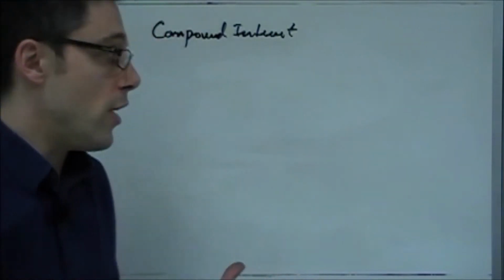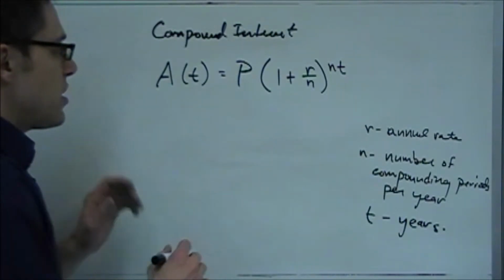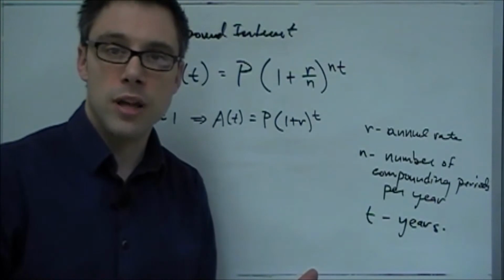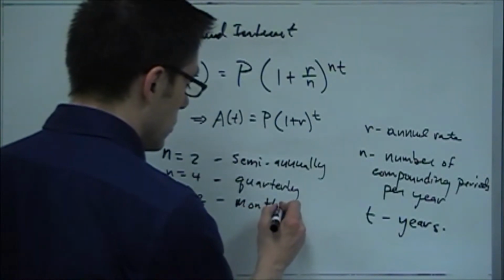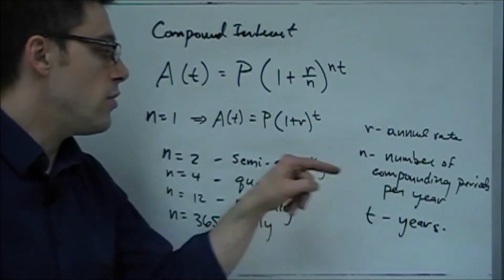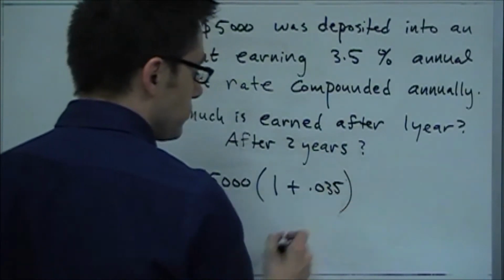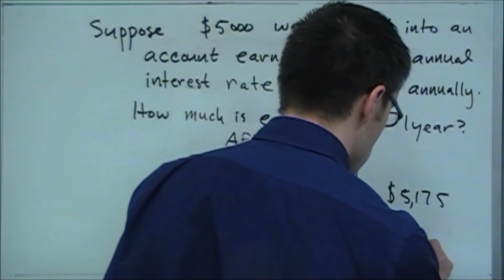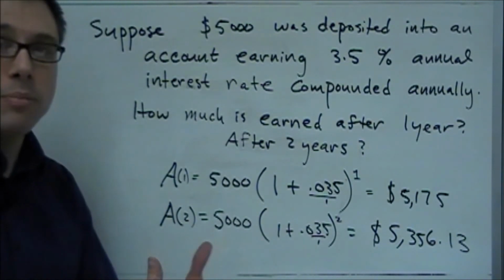Compound InterestC wmv